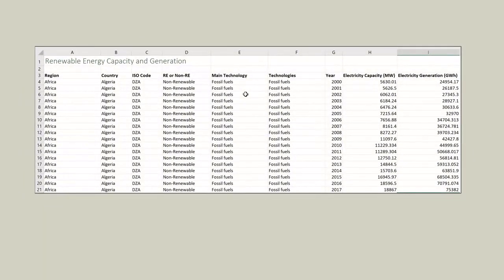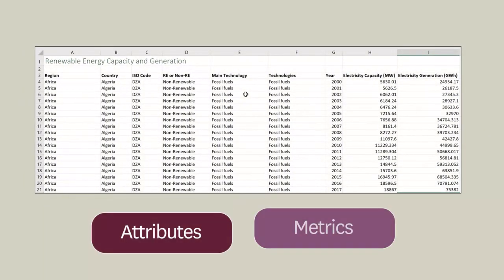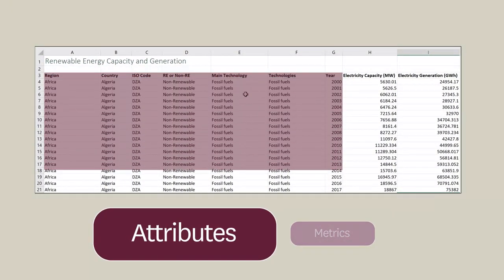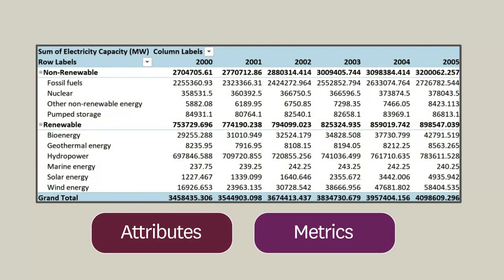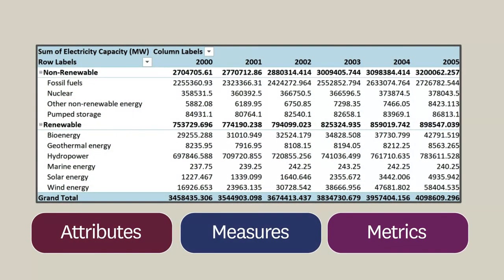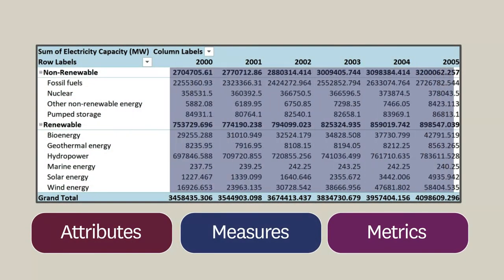Week 4 Introduction